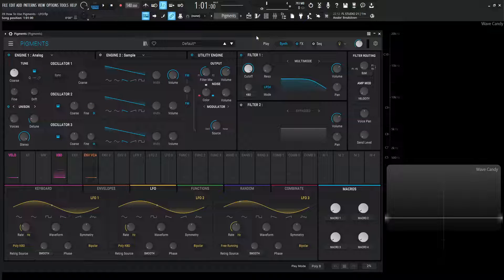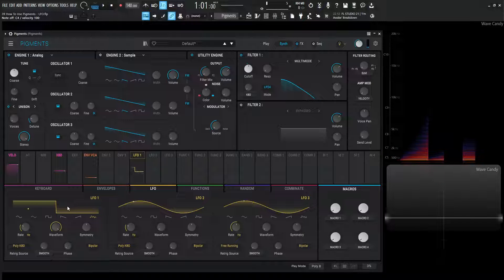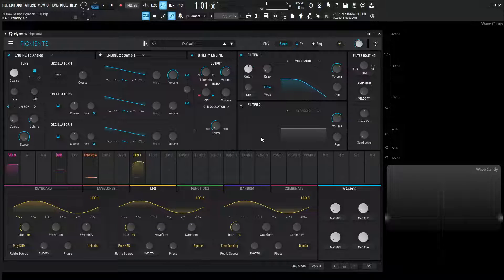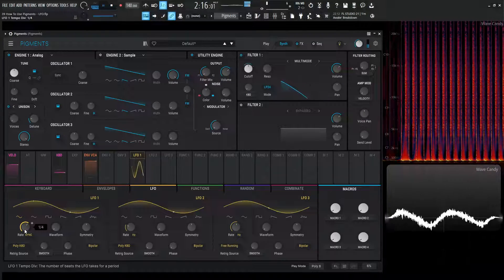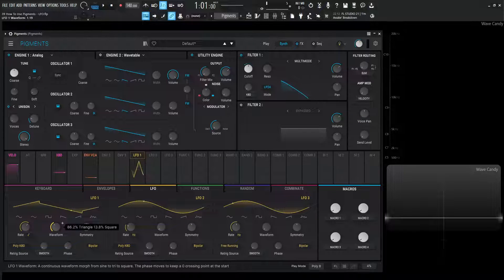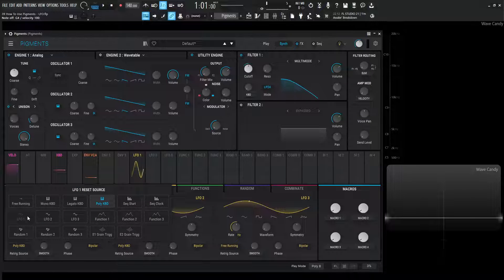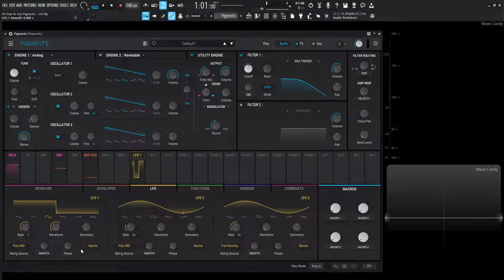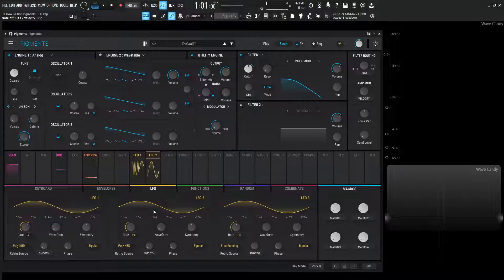LFO Modulation PART 39 | Arturia Pigments 4 Tutorial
This is part thirty-nine of the tutorial series 'How to use Arturia Pigments 4'.
In this video we discuss and learn how to use LFOs (Low Frequency Oscillators) all their controls, how to change their shapes, speed, and how we can use LFOs to modulate different parameters. LFOs are different from envelopes in the sense that they are bipolar, whereas envelopes are unipolar.
Pigments 4 introduces preset shapes on our lfo menu, such as Sine, Triange, Square, Saw, Inverted Saw, and a Sample and Hold random shape!

My favorite vst plugins:
Synths:
Arturia Pigments 4

Effects:
Arturia FX Collection 3